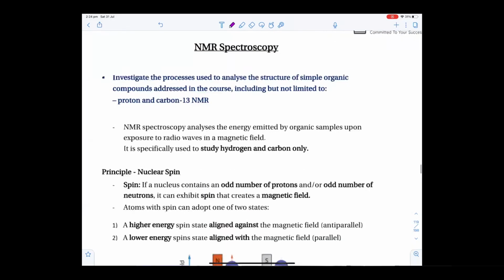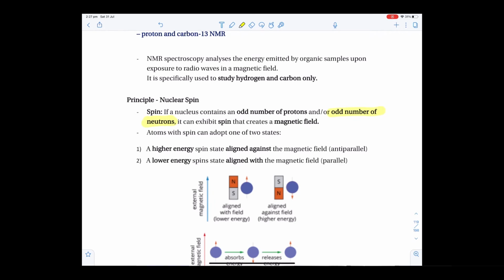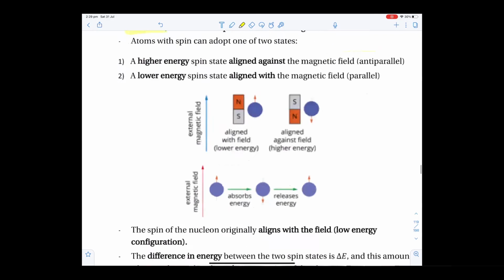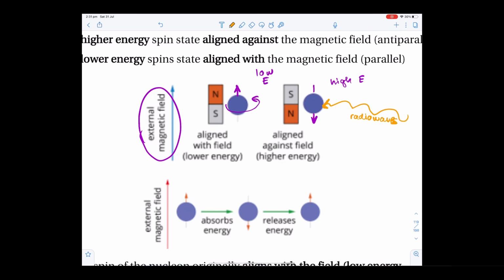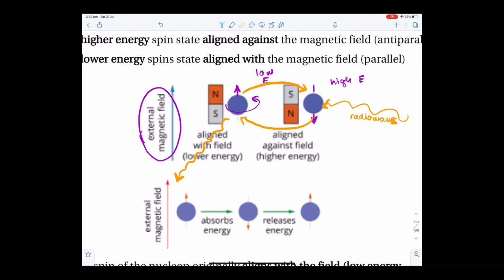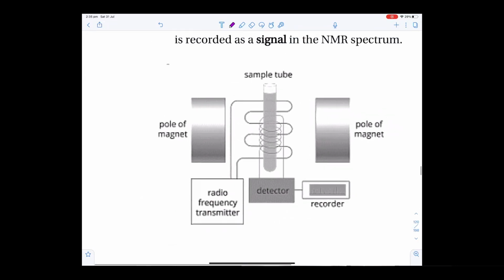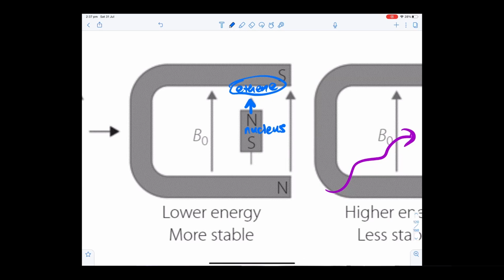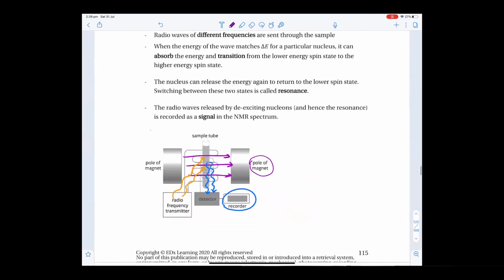HSC Chemistry: Module 8 - NMR Spectroscopy Explained! | By a State Rank Medic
In this lesson, our State Rank , 99.95 ATAR Head Chemistry Mentor Prithvi will run through one of the toughest topics in HSC Chemistry - NMR Spectroscopy! This is one of the highest yield concepts assessed in Chemistry, found in Module 8: Applying Chemical Ideas - so sit back and relax as Prithvi explains the methodologies of NMR Spectroscopy!